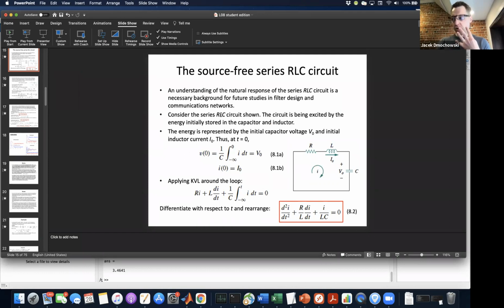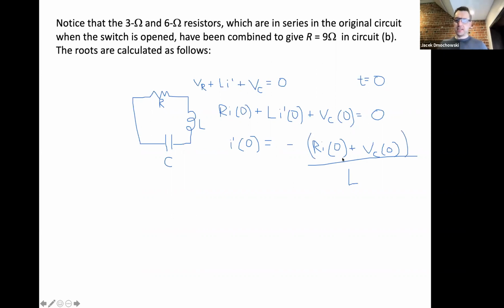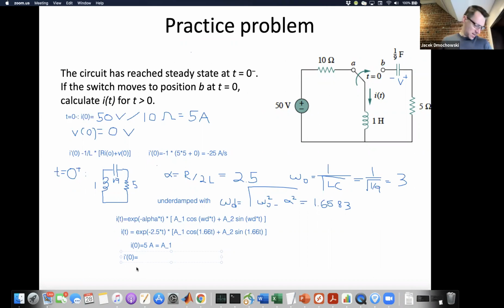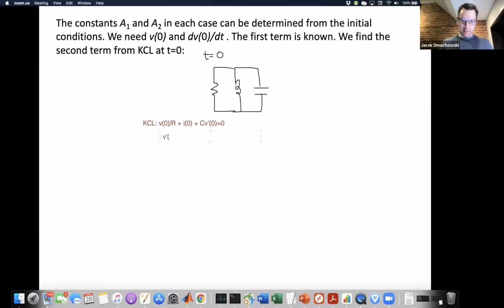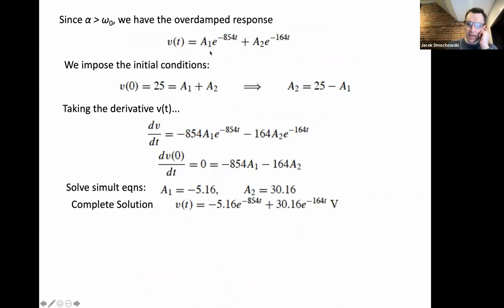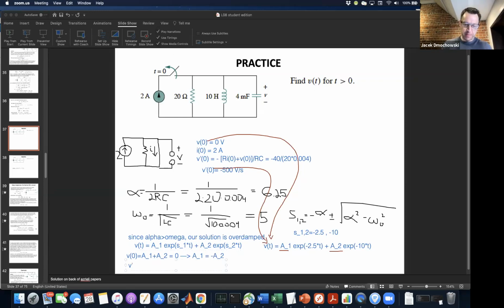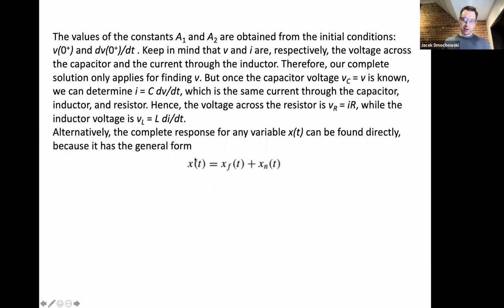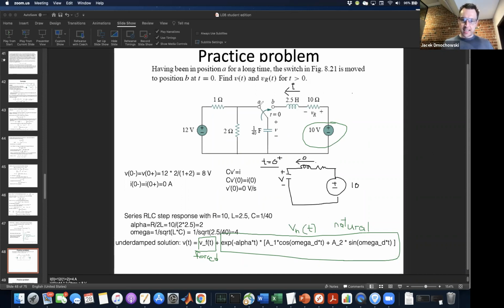Source-free series and parallel RLC circuits.